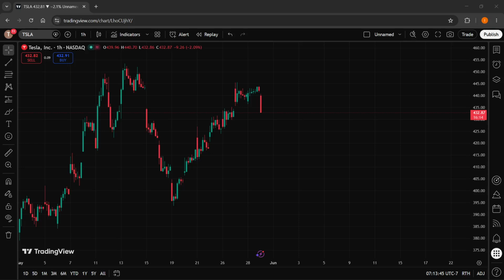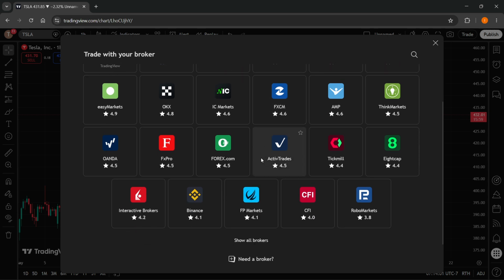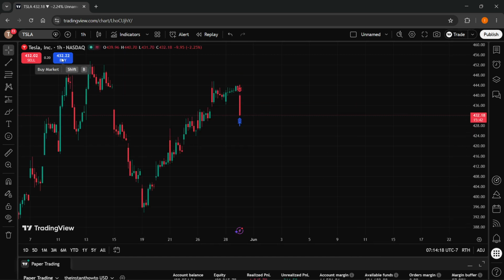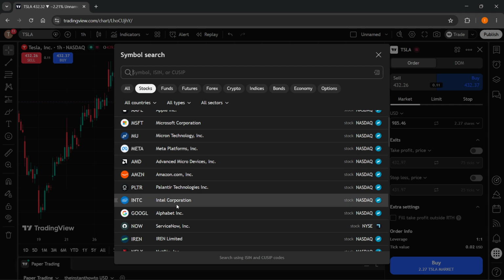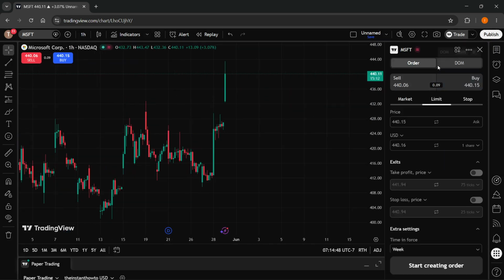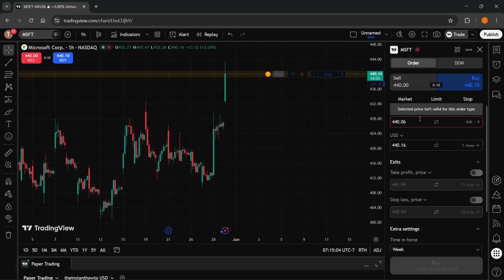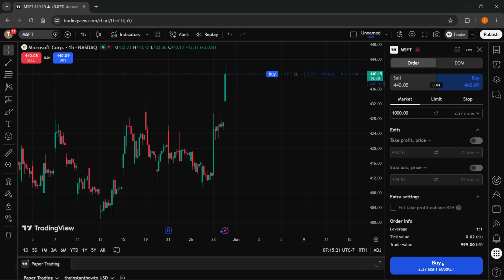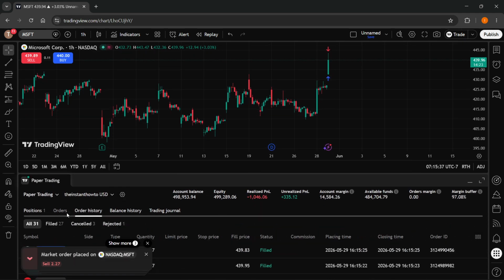How To BUY And SELL STOCKS In TradingView (QUICK & EASY) 2026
In this video, I'll show you how to buy and sell stocks in tradingview. This is a full guide on how to trade stocks effectively using the tradingview platform in 2026. In case you've been trying to navigate stock trading in tradingview, this is the video you need to see!